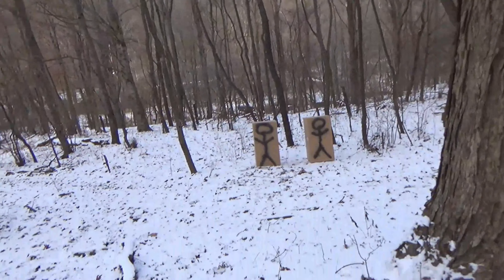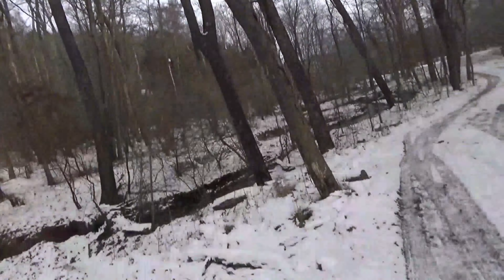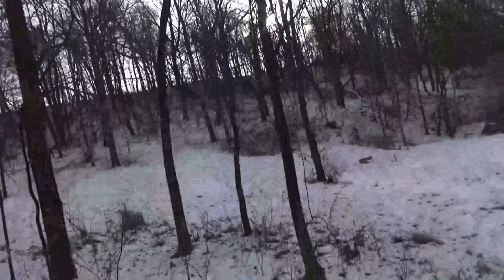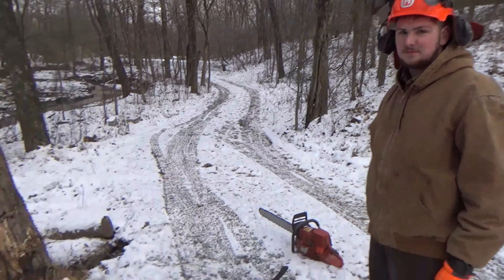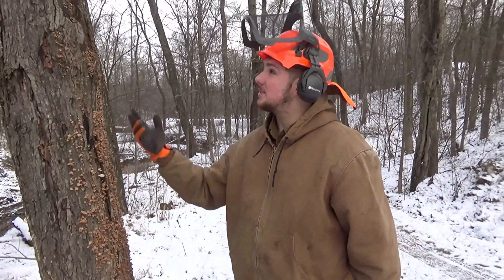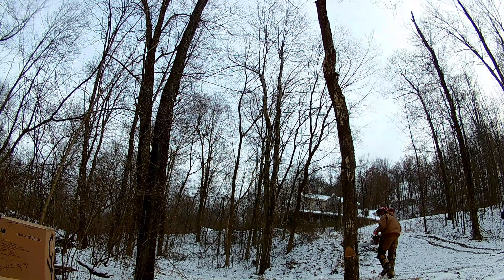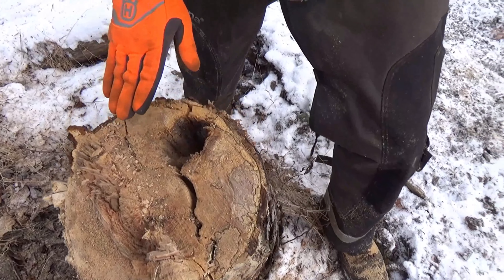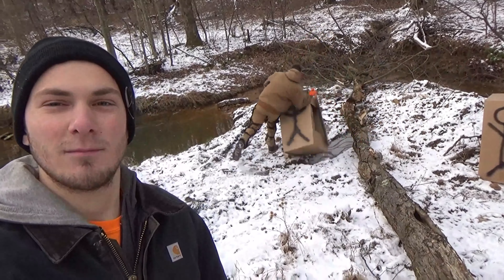Felling tree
Dropping a dead tree on target between two boxes, showing how to drop a tree.